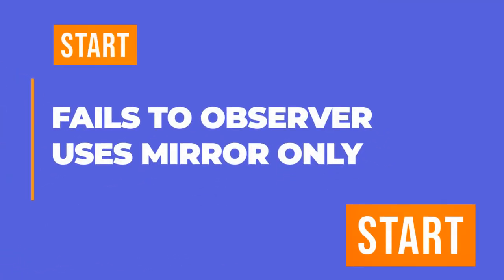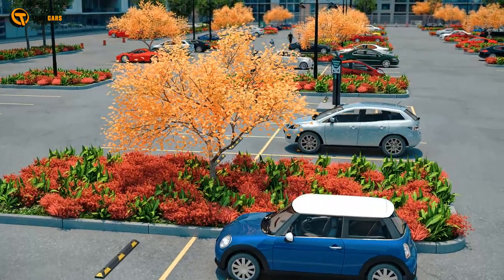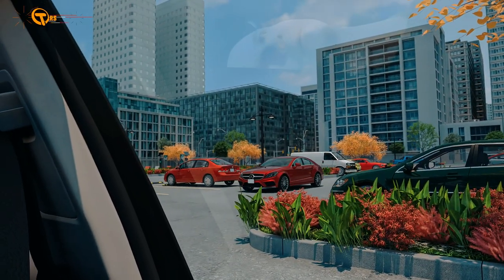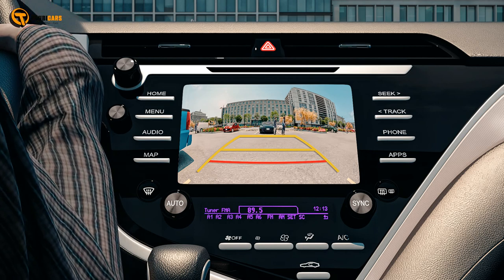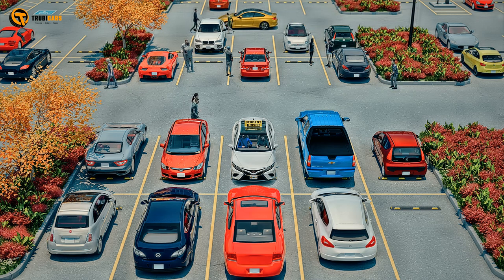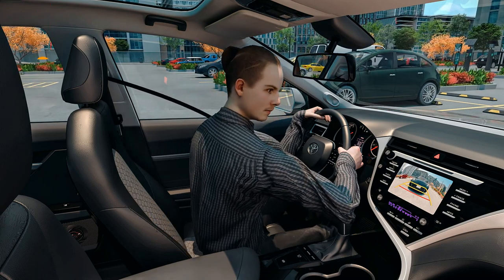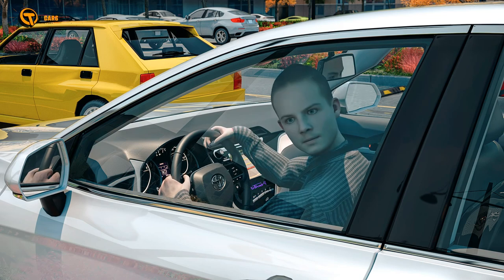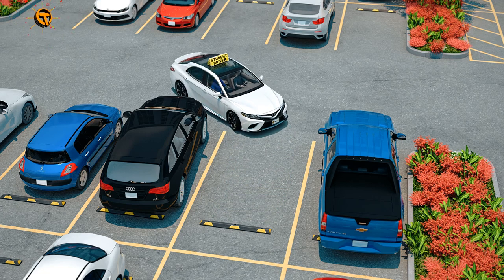G2 Road Test - Fails to Observe